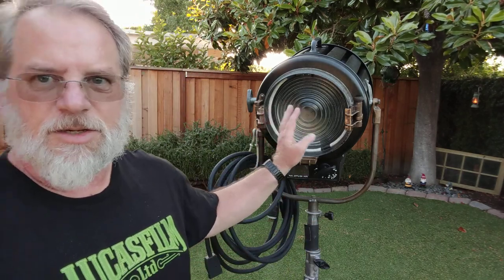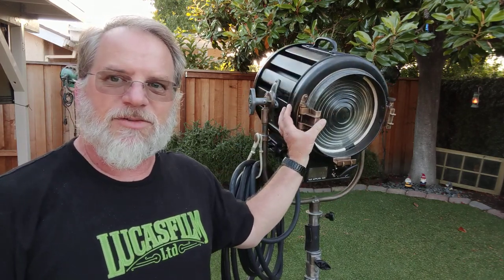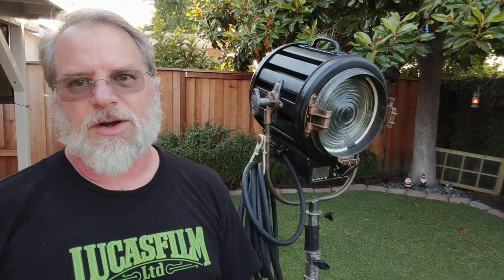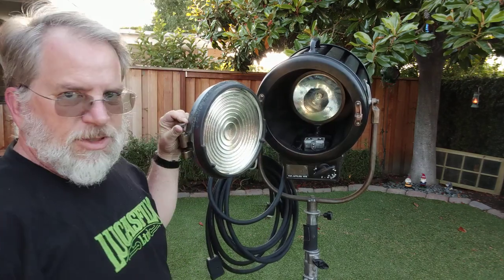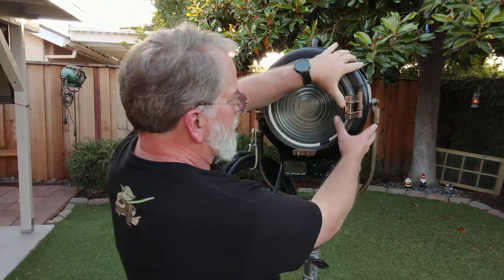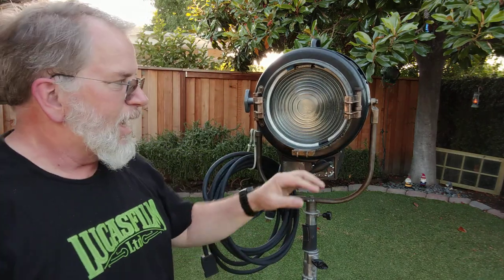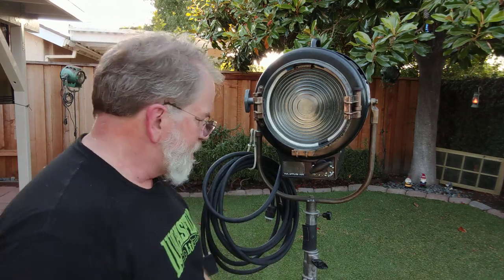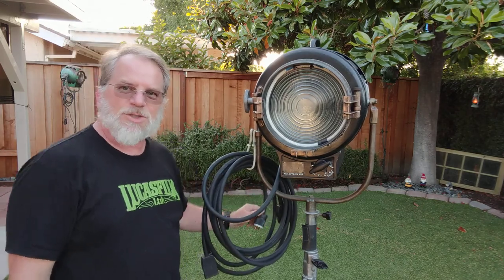Mole Richardson type 410 final promo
I did a series of videos for this but have yet to edit them all down to a final cut. They style is based on Adam Savage's One Day Builds from his Tested channel.